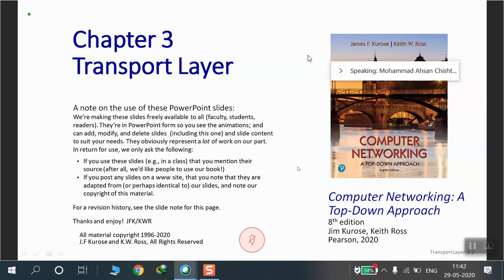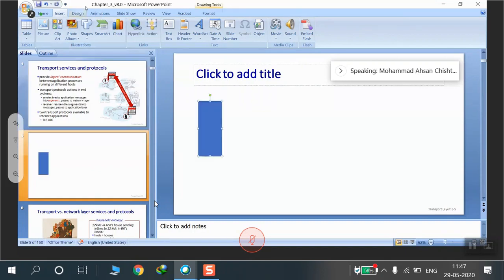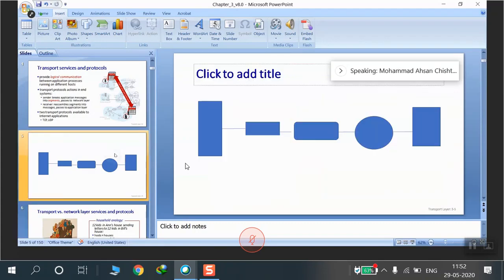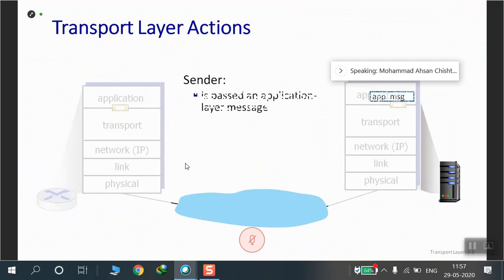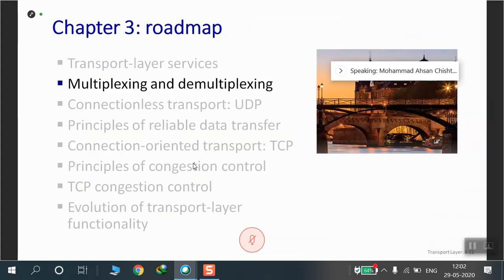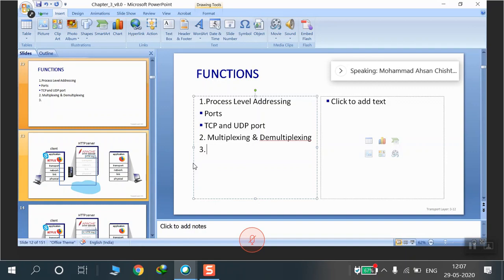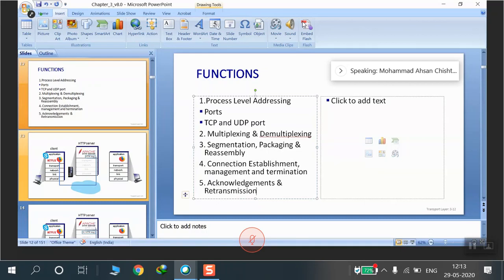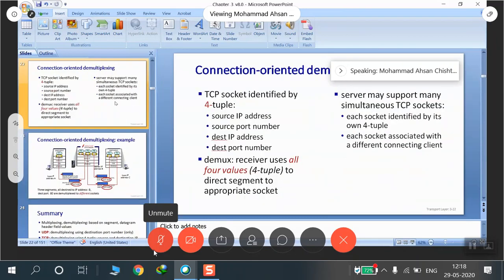L 15 Transport Layer